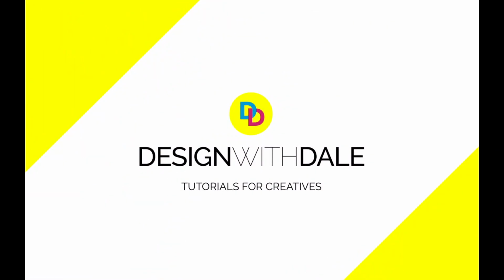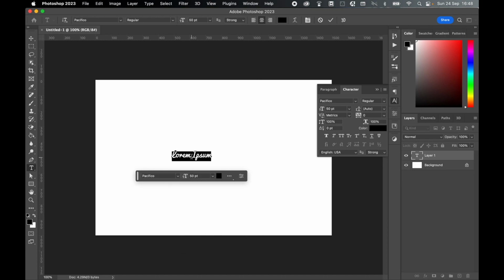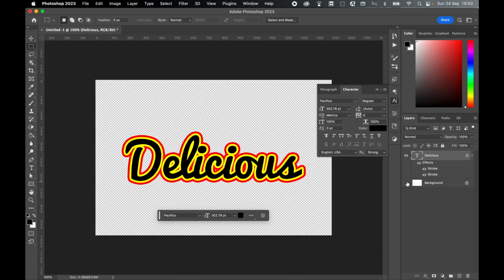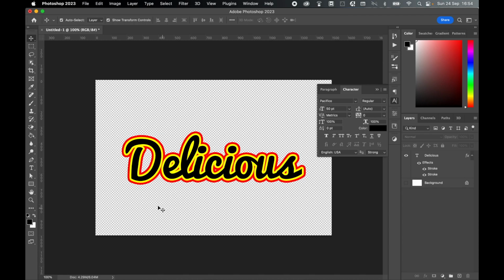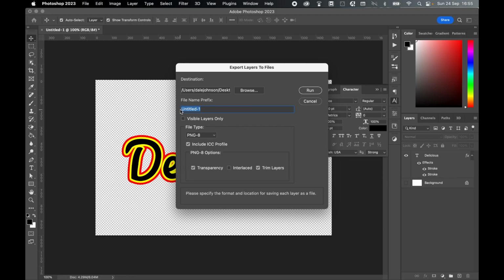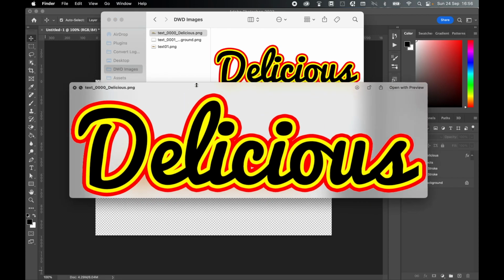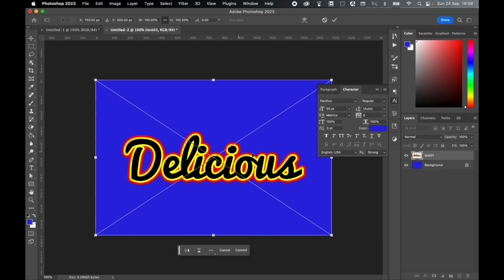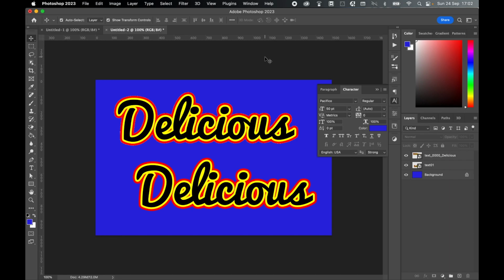How To Export Text With Transparent Background In Photoshop CC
Learn how to export text with a transparent background in Photoshop CC in this super easy tutorial.

In this easy tutorial I will show you how to export text in Photoshop as a PNG file with a transparent background.

I will show you how to do this with the entire size of the document, and also how to export the text as a trimmed layer with a transparent background.

00:00 Create Document
00:19 Type and Create Text
00:55 Export as PNG
01:26 Export as Trimmed Layer
02:11 Test Transparent Images